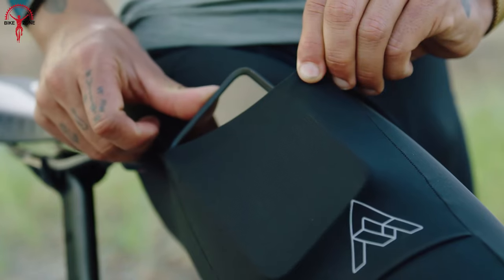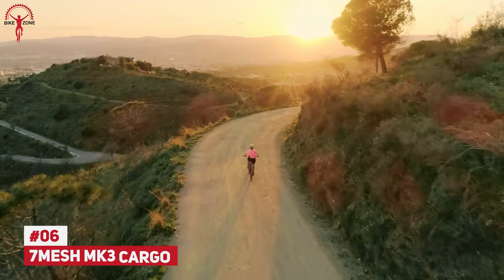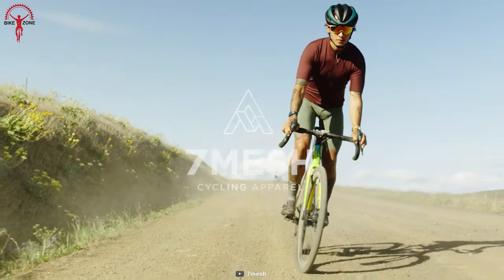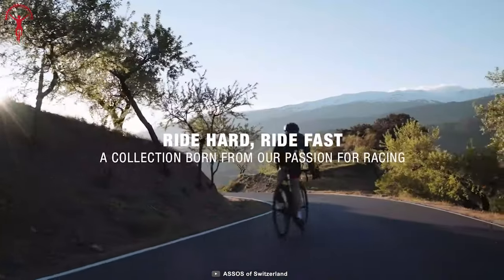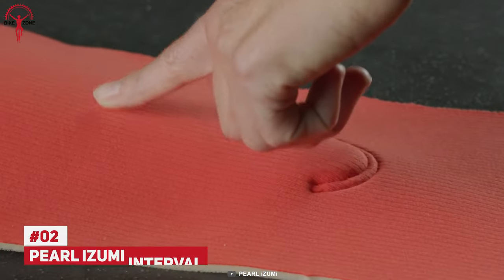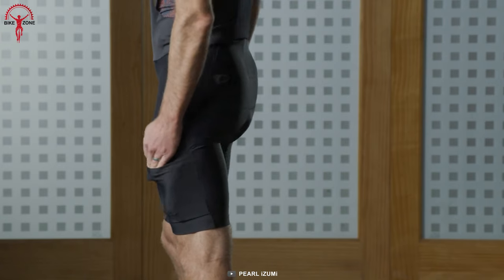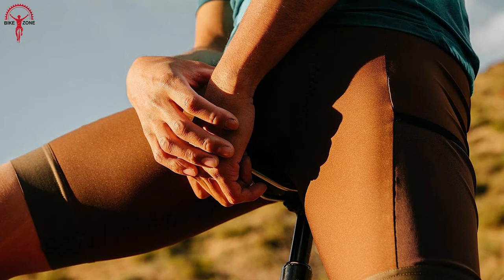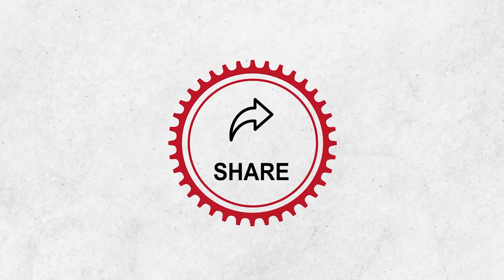Top 7 Best Cargo BIB Shorts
Top-quality cargo bib shorts are designed for efficiency and comfort, including ample storage and supportive chamois, so you can last longer and be stronger on rough rides. And here’s a list of the top 7 cargo BIB shorts for riders that will make your adventuring more comfortable than ever. So, let’s begin.

0:00 - Introduction

00:23 - 7. Assos T.Equipe Evo Bib Shorts

01:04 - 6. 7MESH MK3 Cargo Bib Short

01:45 - 5. Assos Equipe RS Bib Shorts S9

02:24 - 4.  Castelli Unlimited Bibshort

03:01 - 3. Rapha Core Cargo Bib Shorts

03:47 - 2. Pearl Izumi Interval Cargo Bib Shorts

04:28 - 1. Specialized ADV SWAT Bib Shorts